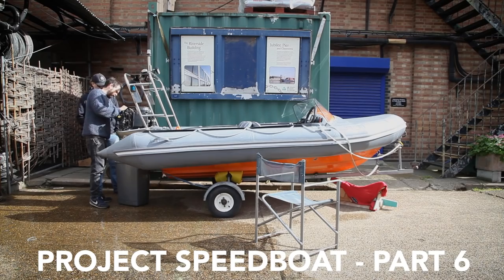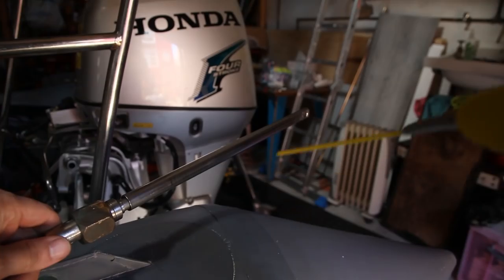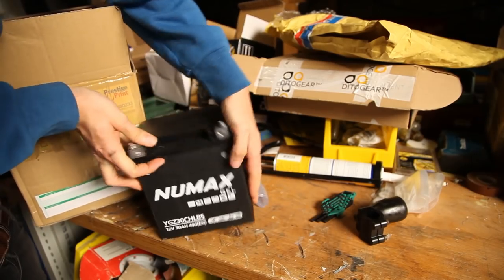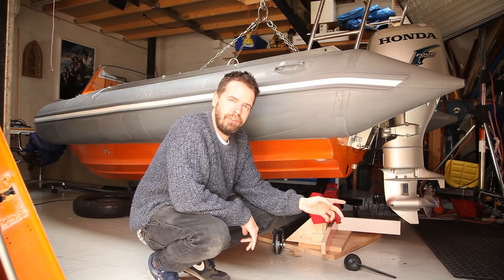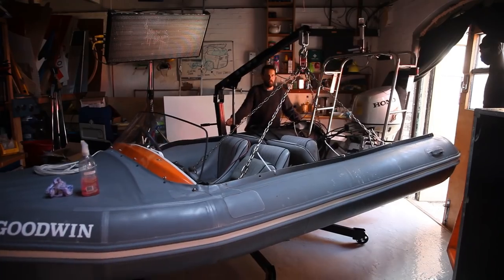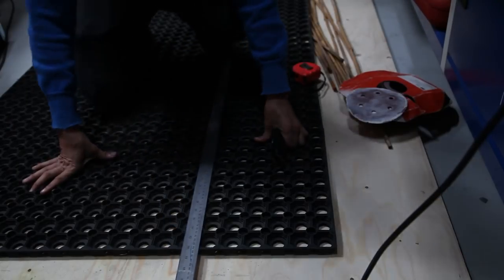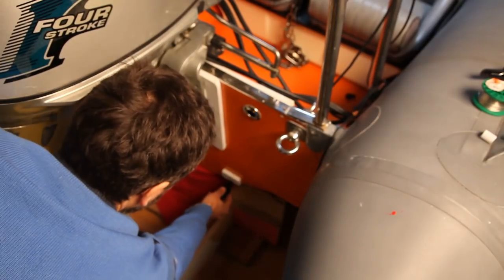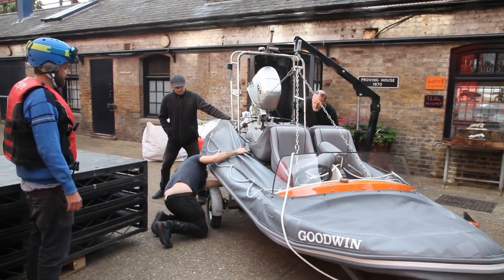How Not To Launch A boat - Project Speedboat part6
Finally after months of sanding and polishing the classic rib is ready for launch. In this episode we fit the Honda engine, change the oil and finish off all the bits and bobs before launching in the river Thames.

If you fancy joining me on the trip let me know, we now have four seats.. although only 30 horse power.